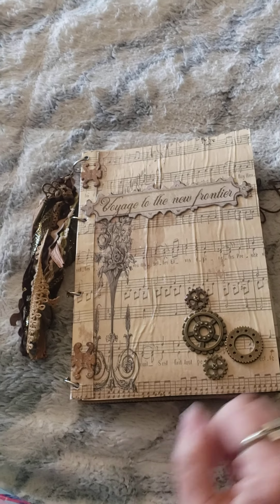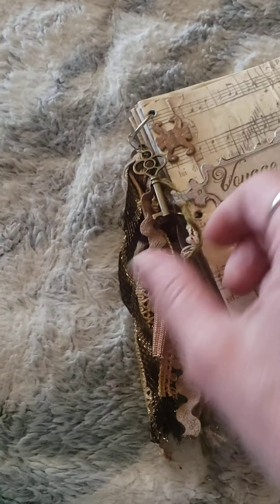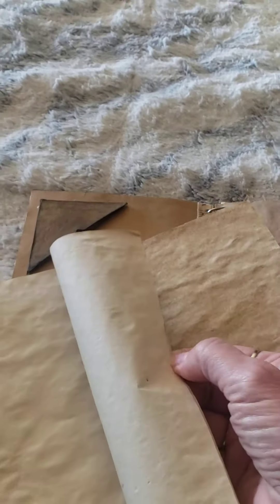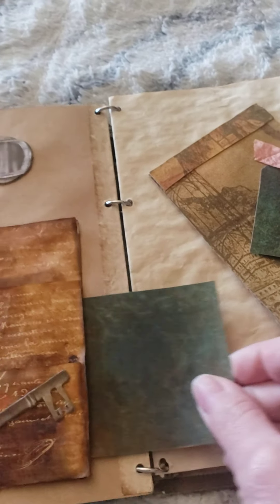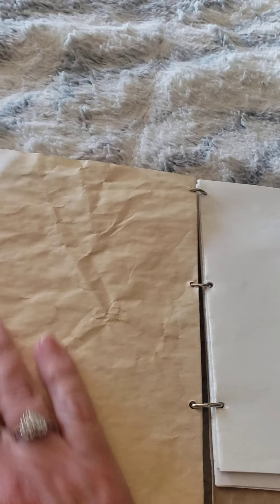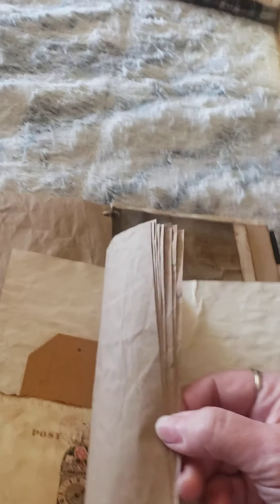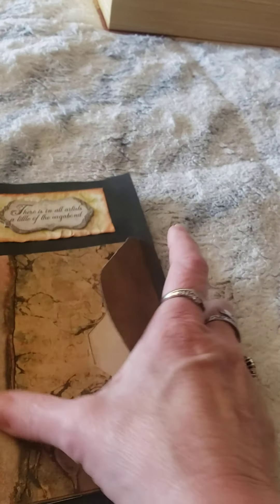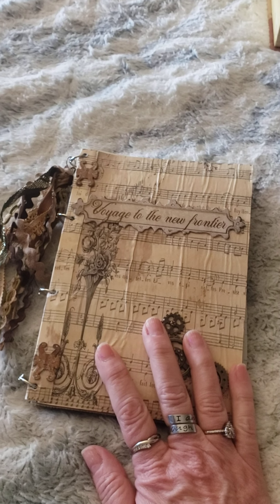Project share - My 1st actual journal!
This video is not intended for children.  you must be over 18 to watch.

My 1st actual journal. About a yr. in the making, as it intimidated me lol.

Assorted digitals from Etsy. I can link if anyone is interested.
Lady Vagabond chipboard pieces.
Tim Hoktz ink and mini binder rings.

My address -
Michele Sommer